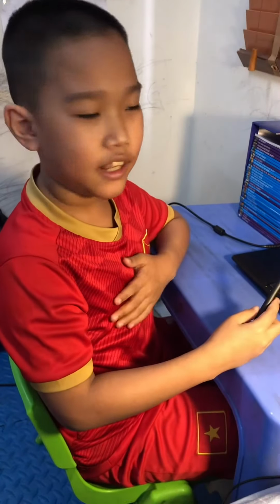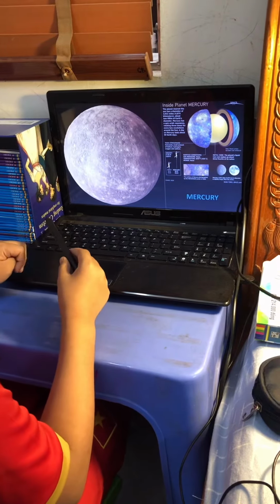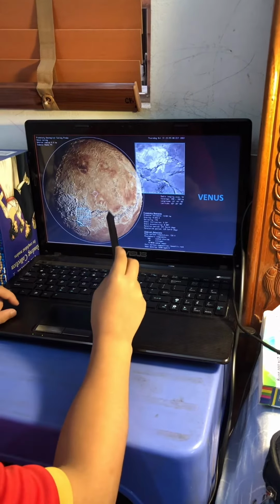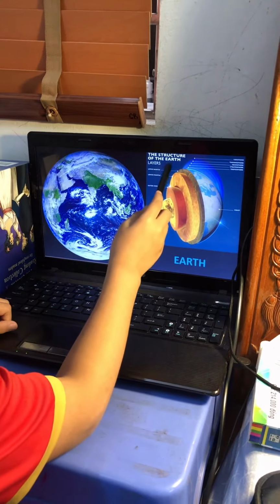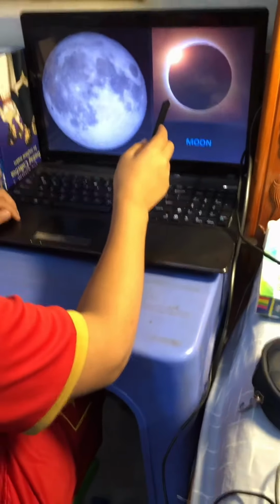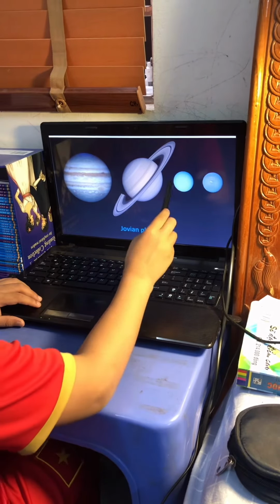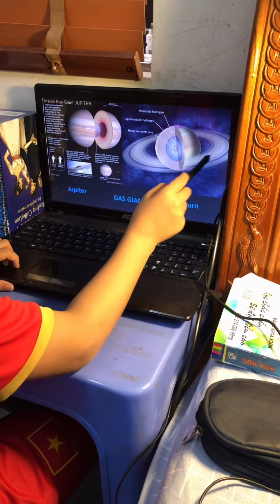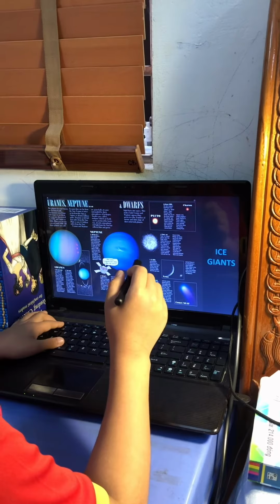Video thuyết trình về hệ mặt trời.